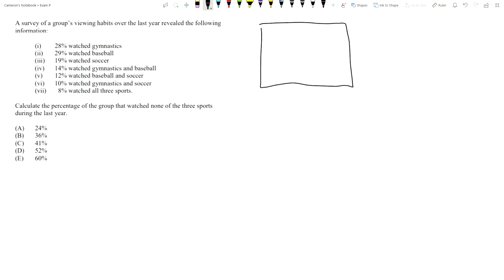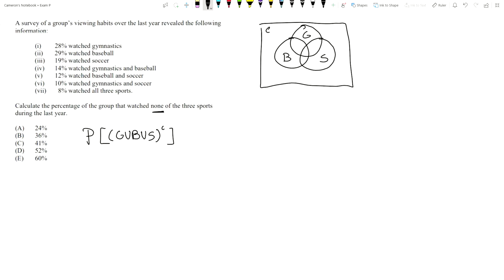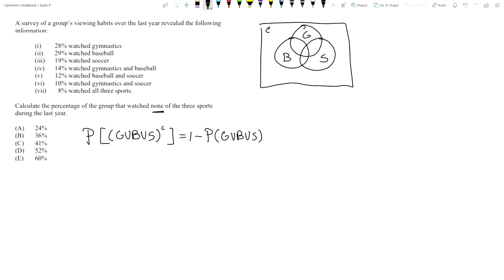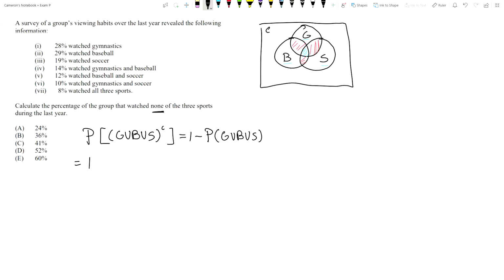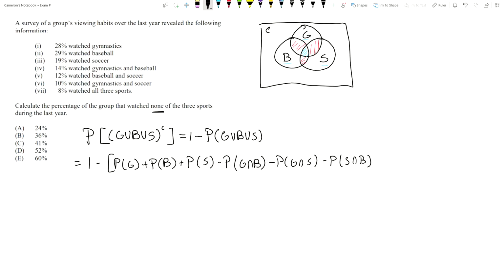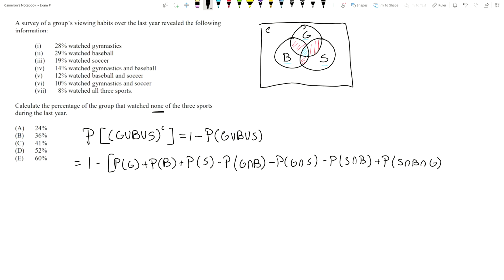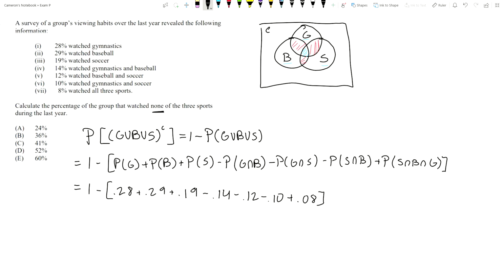Exam P Sample Question #1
If I am going to fast or too slow, feel free to change the speed settings of the video in the toolbar.

If you have a problem you would like me to solve, message me and I will upload a video on it!